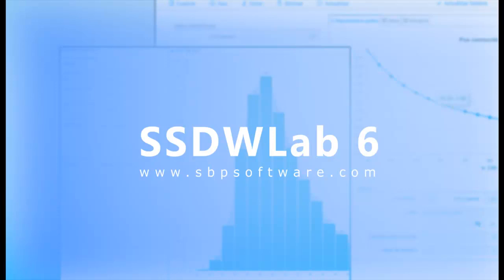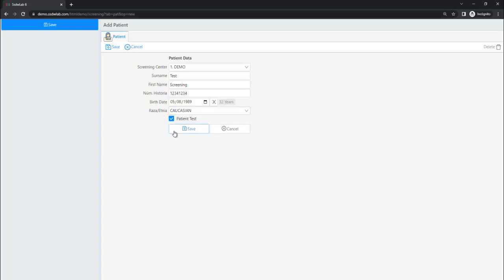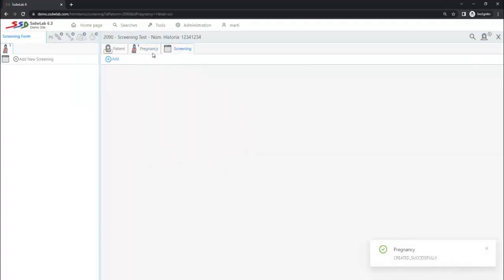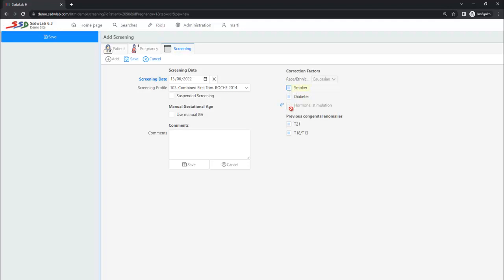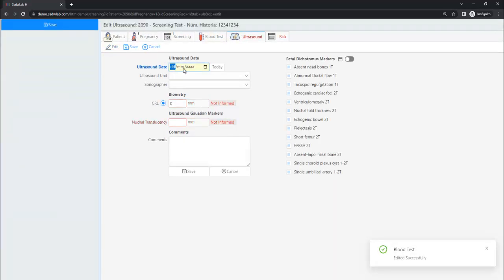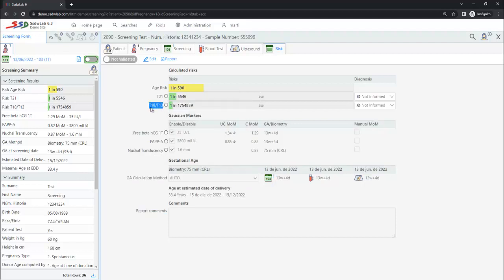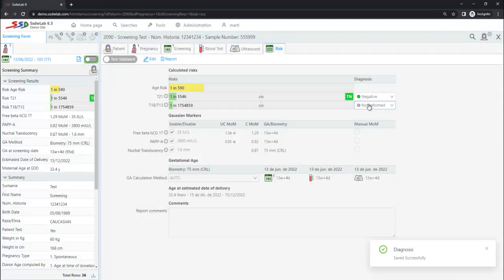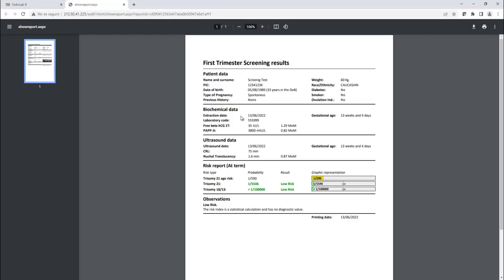How to perform a First trimester screening test with SsdwLab6.3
Tutorial video that explains how to perform a First trimester screening test with SsdwLab6.3